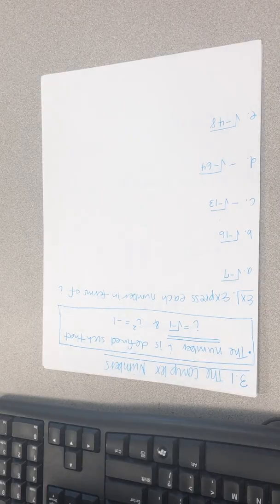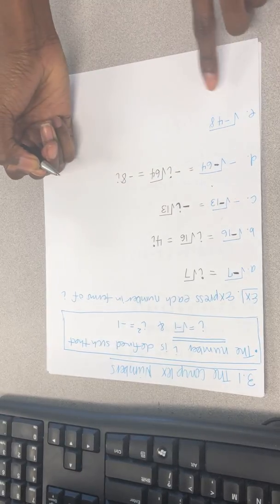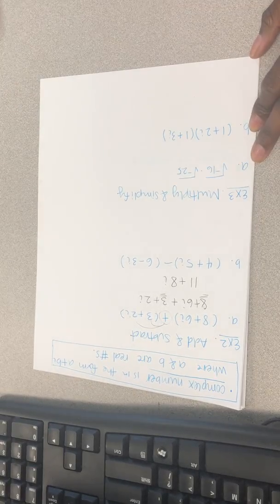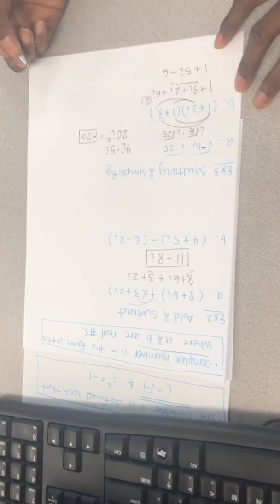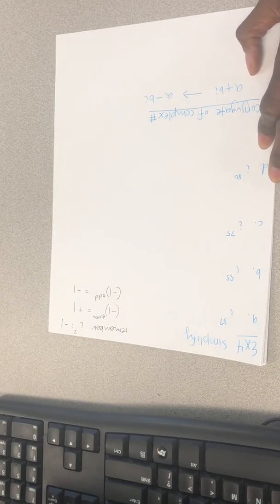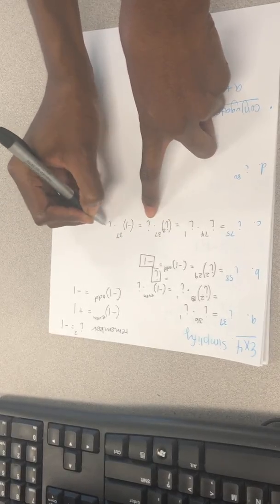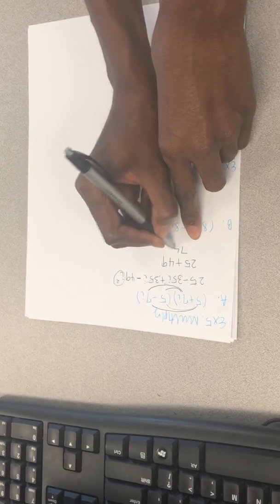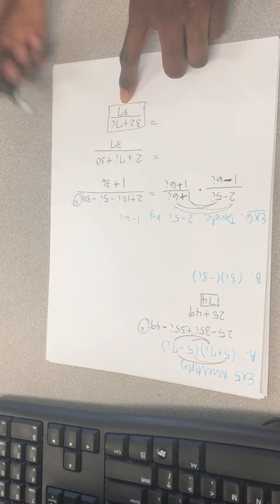3.1 The Complex Numbers